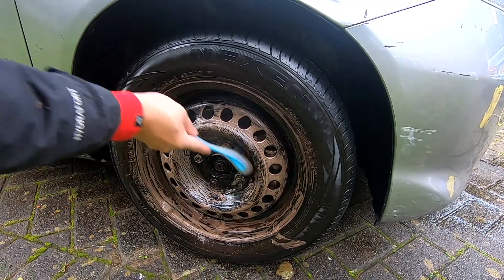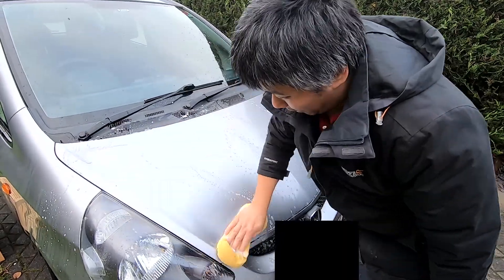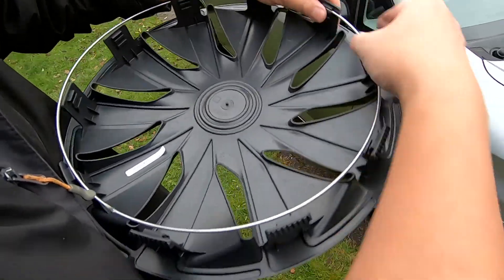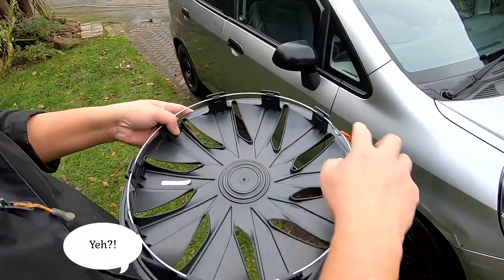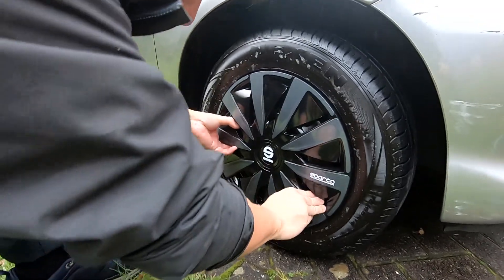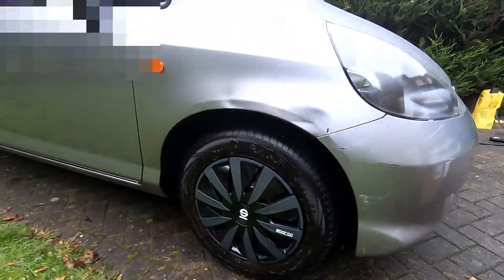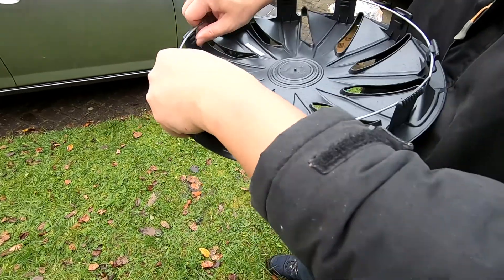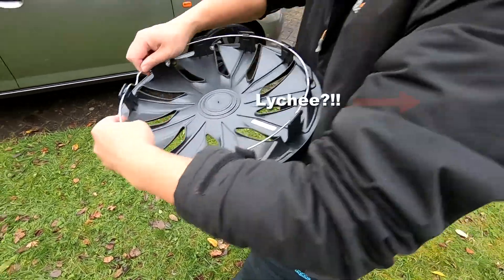Project Jazz (3/4) - Cleaning & putting on Sparco wheel covers.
Hey guys! Here's a very short video on me and me bro cleaning and putting on some Sparco SPC1491BKGR wheel covers. Also note, please follow product instructions as I think we may have winged some of this.

Sparco SPC1491BKGR wheel covers Lazio 14-inch black/grey bought from Amazon, UK.

I'm currently driving an old Jazz at the moment, it's a fun little car and I was thinking of changing cars at one point but then me bro wanted to try and enhance it visually, equipping it with stuff and rechanging old stuff so I thought I'll do a collection of videos on it. Some of the below won't be featured in a video and some not decided yet.

Next Project Jazz videos:
DONE - Headlight restoration with AUTO GLYM kit -£28
DONE - Team Wind deflectors - £37
DONE - Sparco grey/black wheel trims - £33
K&N air filter replacement - £48
DAB conversion unit kit - £60 (Unboxing)

Not going to be in a video:
Mann Cabin filter - £10
Unbranded Mud flaps - £12
Meguiar's Headlights coating spray - £32
Castro full synthetic engine oil 5-30w - £23 (4L Costco deal)

Still need to do and get:
Oil filter (Honda genuine) - £12
Anti-freeze/ coolant (Honda genuine) - £20
Brake dot 3 fluid - £10
Spark plugs (NGK, Eurovarparts) £2.70 x 8 = £22
Total £347
Sump plug needed. Plus tools; Turkey dripper
Oil filter remover

Also check out me other stuff that I'm doing unboxing, cooking, gaming, fitness, art and other random stuff I put under Wongy: STUDIO playlist.